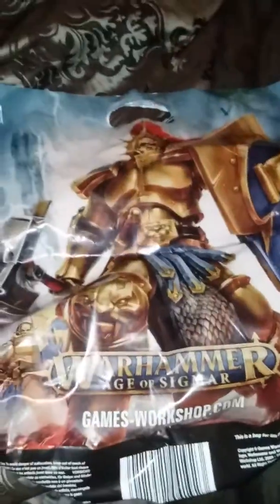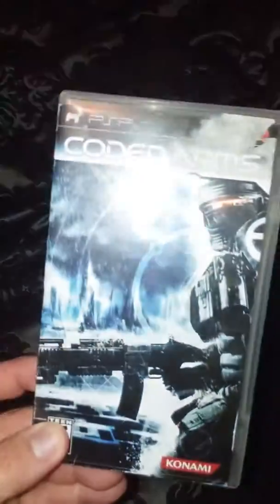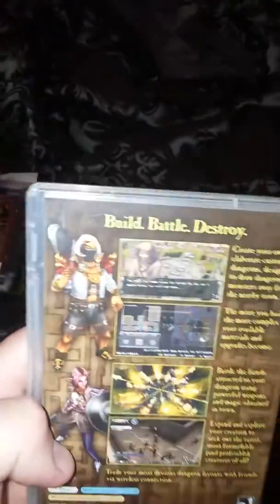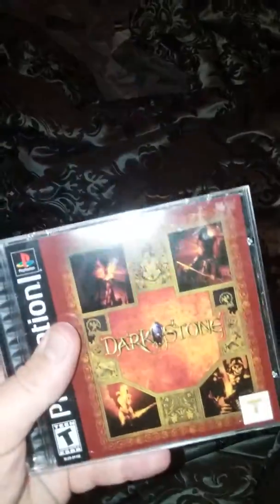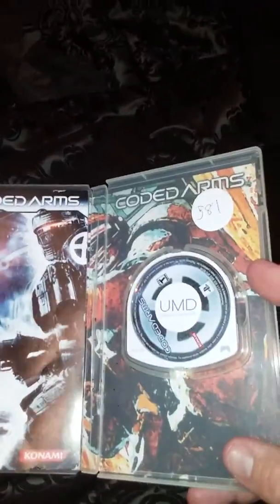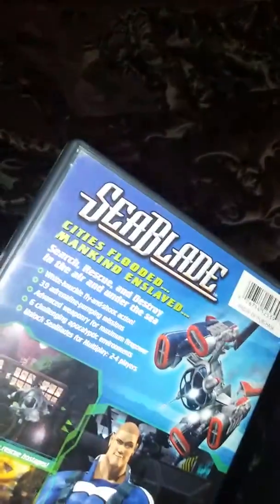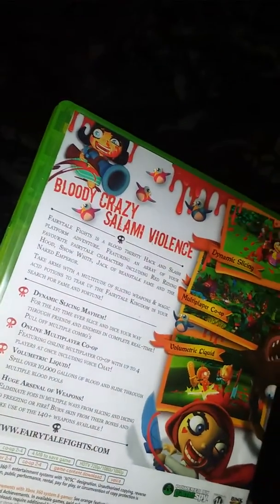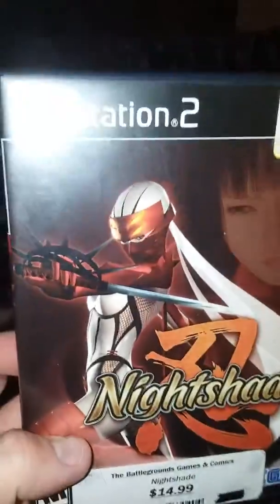Some really awesome pickups from a local game shop!!!